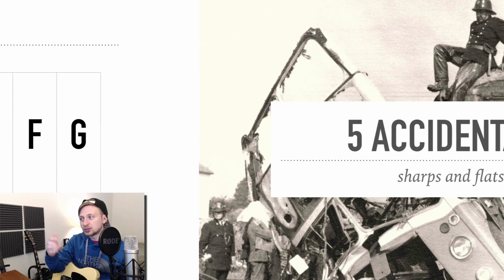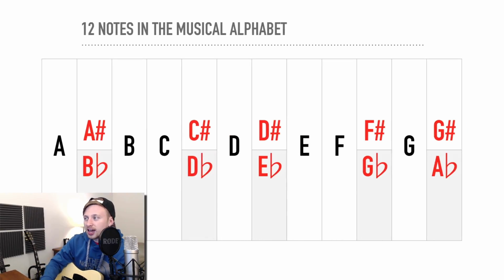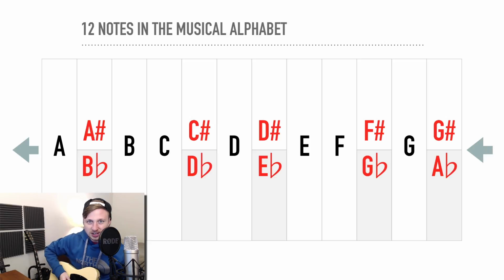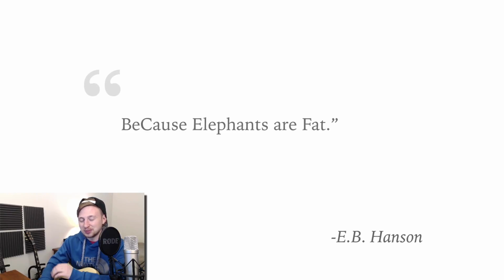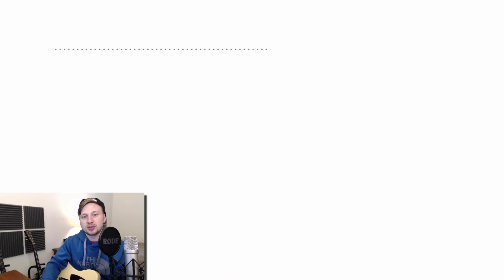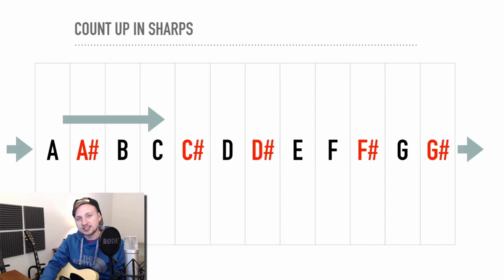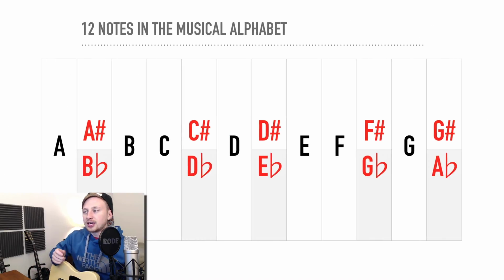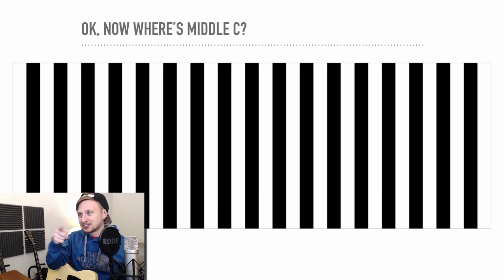PART 1: The Musical Alphabet - Fundamental Theory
In this video I’ll explain the musical alphabet and why it’s important to know!

Key questions I’ll answer:

What is the musical alphabet?
What are accidentals?
What’s the difference between sharps and flats?
Why is there no accidental between B-C or E-F?
What are the notes on the piano?